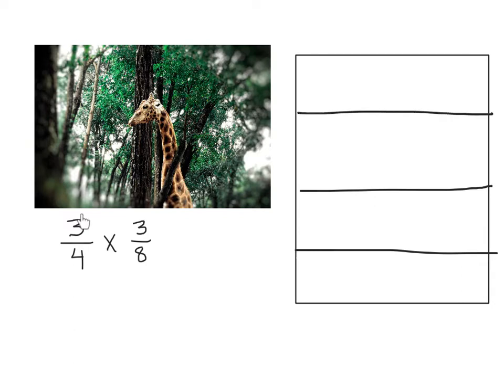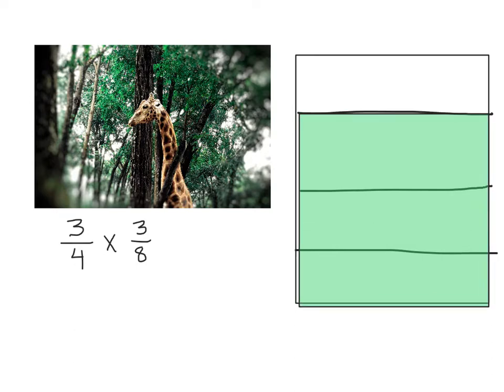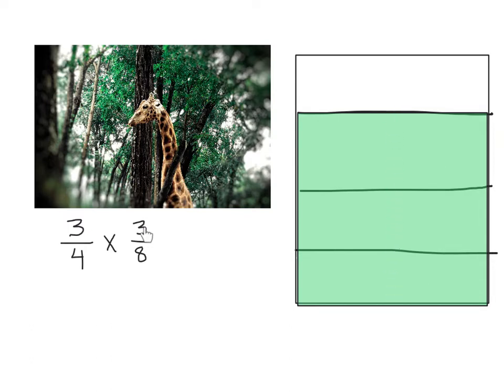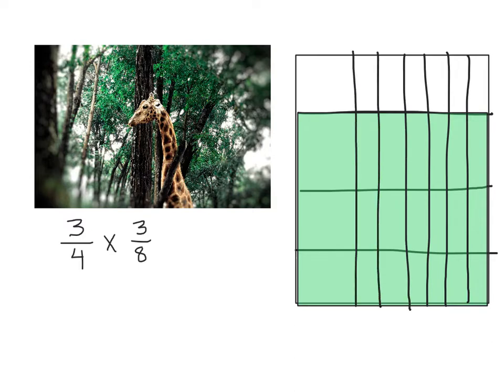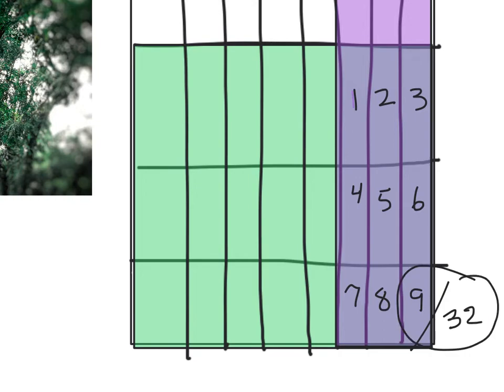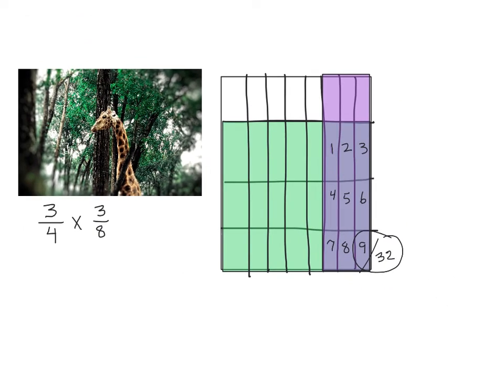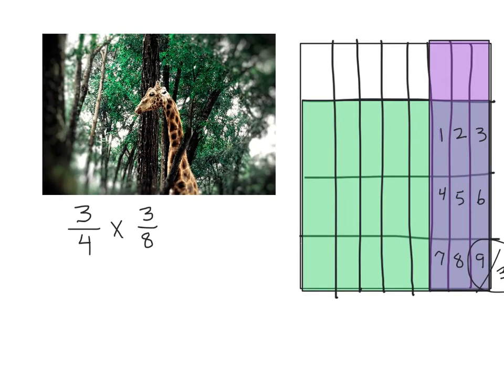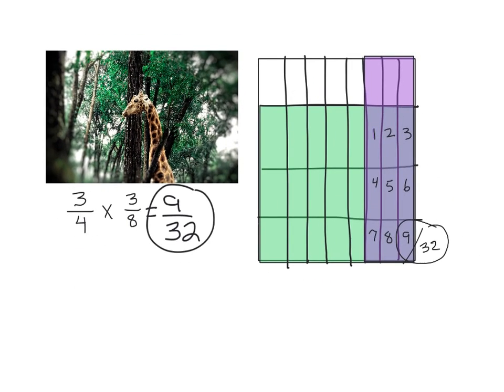🦒 Wrong Way John, the Wandering Giraffe - How to Multiply Fractions 10.1.3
🦒 Wrong Way John, the Wandering Giraffe
Wrong Way John always gets lost! Last week, he traveled 3/4 miles but kept turning the wrong way.
❓ If he gets lost 3/8 of the time, how much of his journey was spent lost?